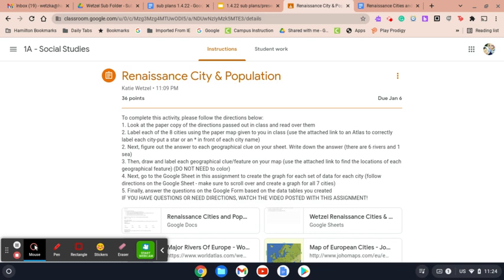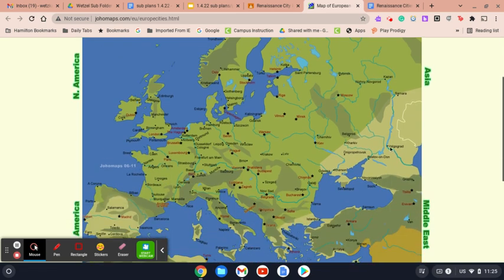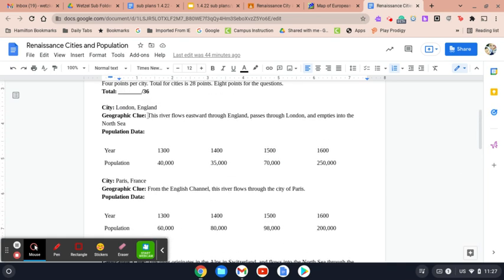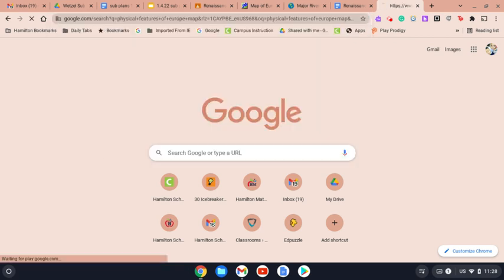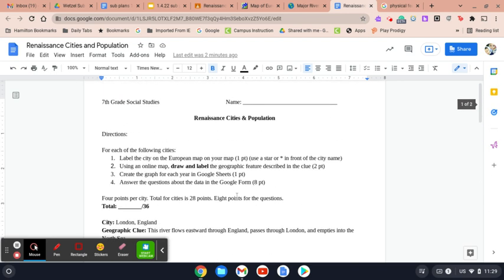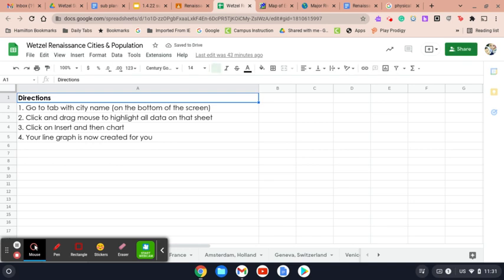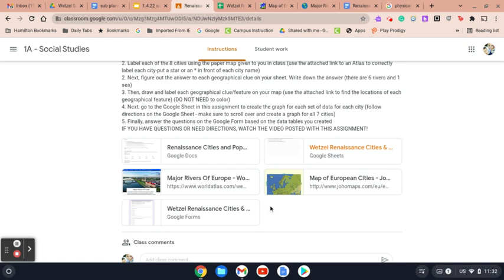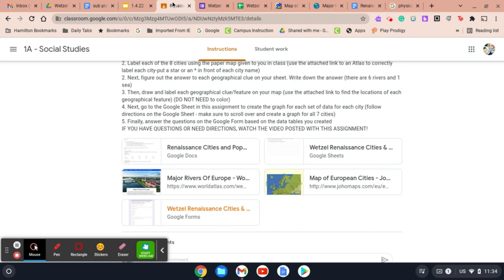Untitled: Jan 3, 2022 11:35 PM